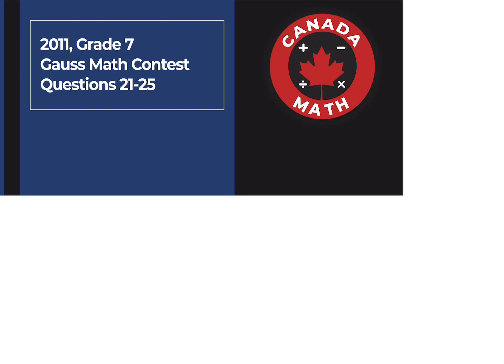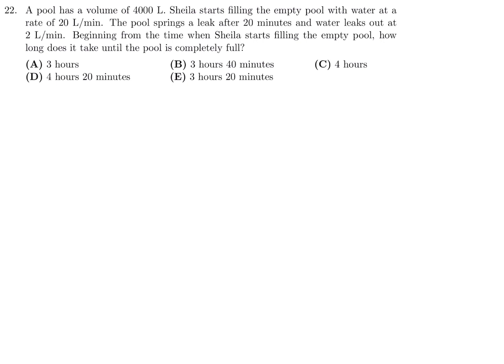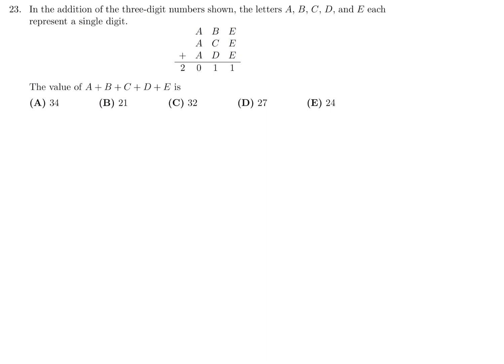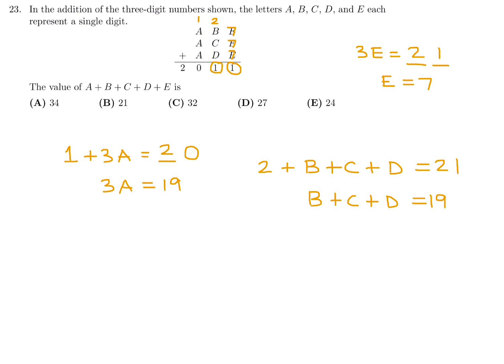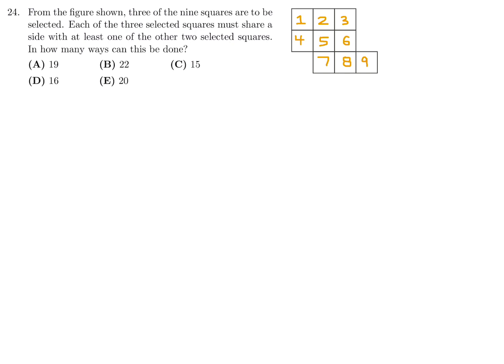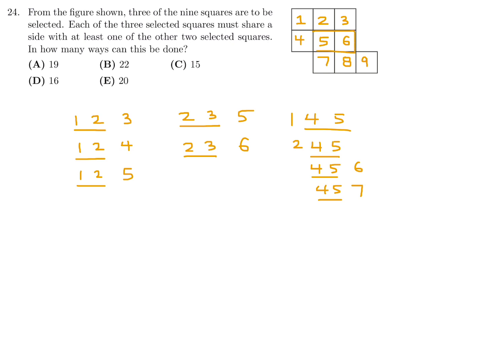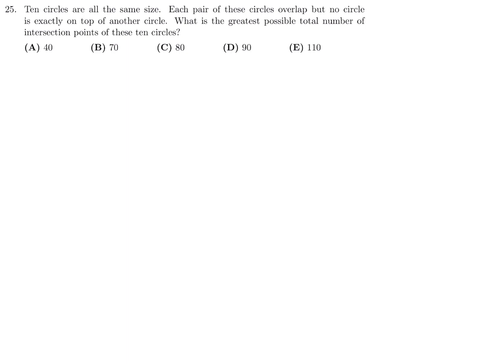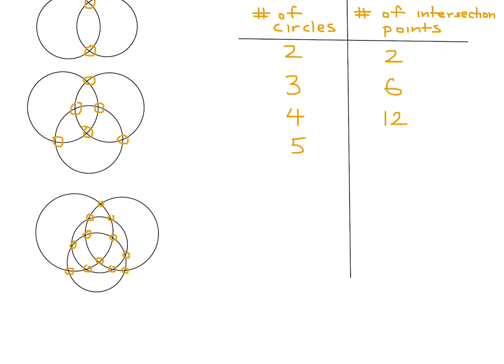2011, Grade 7, Gauss Math Contest | Questions 21-25